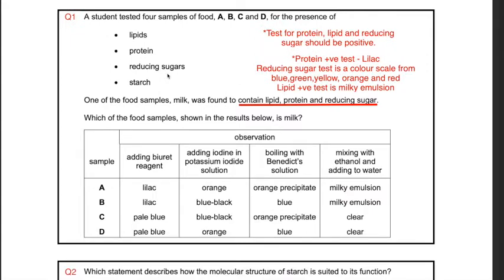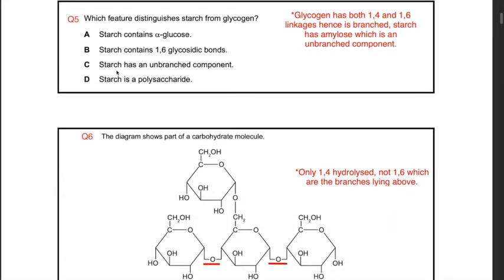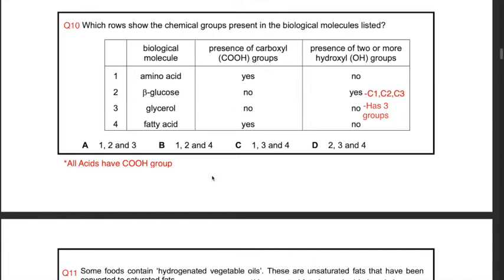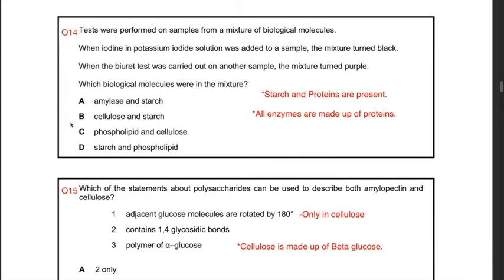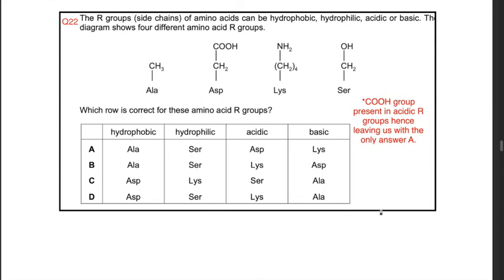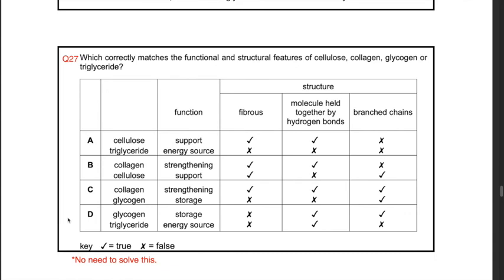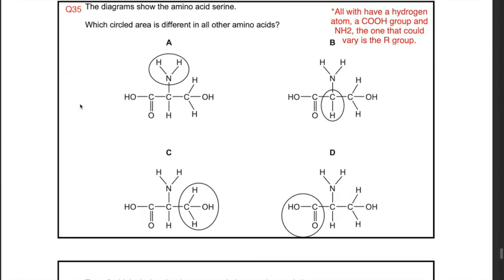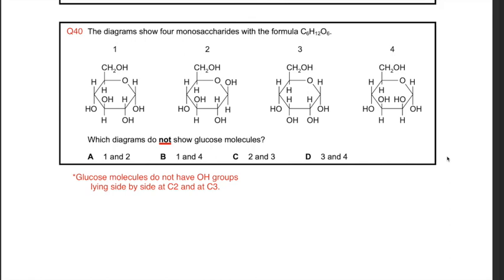EPISODE 2: BIOLOGICAL MOLECULES | The Break it Down Series | [ 9700 AS Biology Paper 1 Revision]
Are you more of a Chapter wise revision person instead of a whole paper revision one?
Then this one suits you best! A collection of questions throughout the years from 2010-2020 that will get you covered on that certain Chapter in no time. This is Episode 2: Biological Molecules of the Break it Down Series [AS Biology].

Welcome to my Channel where we represent the DF Edu Squad, in order to help the Squad grow... you got to be a part of it first and all you have to do to join is well...Subscribe!

Also do leave a comment too at the end to let me from which country you are watching this right now!

00:00 - Welcome, Subscribe NOW ☑️!
00:26 - Q1
02:18 - Q2
03:33 - Q3
04:22 - Q4
04:43 - Q5
05:41 - Q6
06:48 - Q7
07:07 - Q8
07:59 - Q9
08:31 - Q10
09:51 - Q11
11:06 - Q12
11:35 - Q13
12:59 - Q14
13:52 - Q15
14:40 - Q16
15:03 - Q17
15:35 - Q18
15:55 - Q19
16:50 - Q20
17:34 - Q21
18:17 - Q22
19:03 - Q23
19:27 - Q24
20:41 - Q25
21:09 - Q26
22:34 - Q27
22:48 - Q28
23:27 - Q29
24:05 - Q30
24:29 - Q31
25:04 - Q32
25:35 - Q33
26:14 - Q34
26:33 - Q35
27:39 - Q36
28:47 - Q37
29:30 - Q38
30:22 - Q39
30:49 - Q40
31:52 - Do leave a Like and Comment!